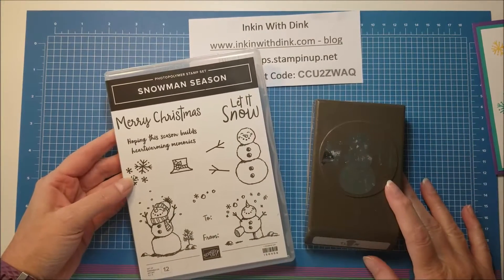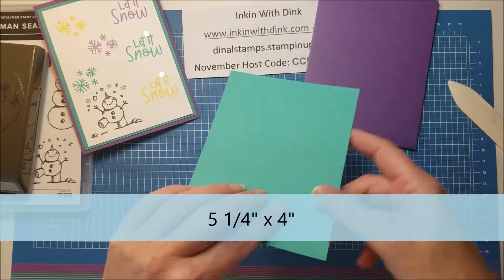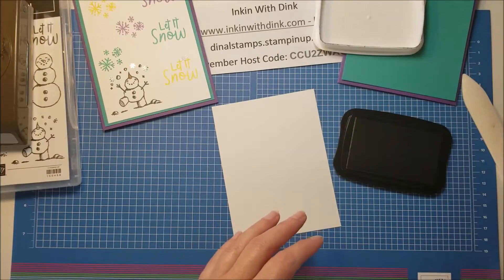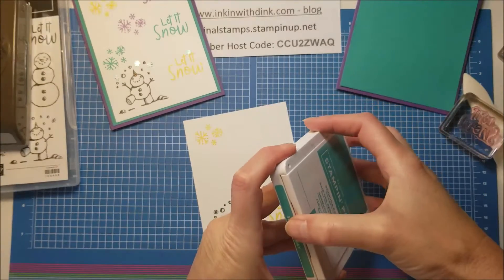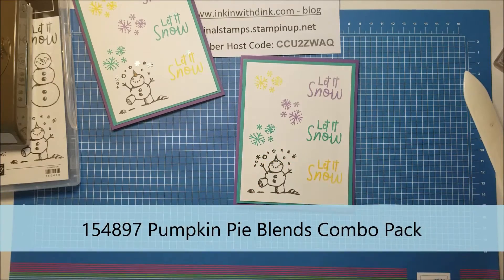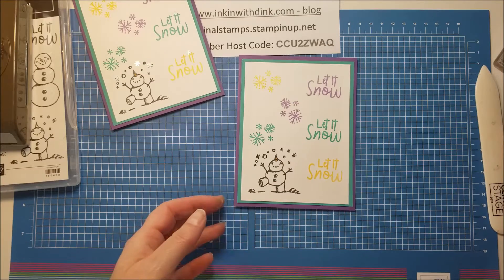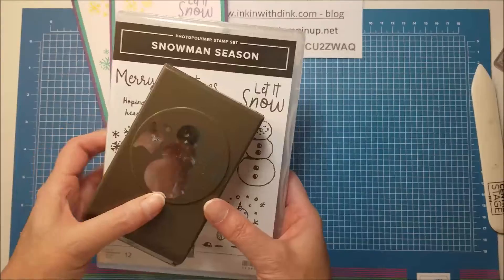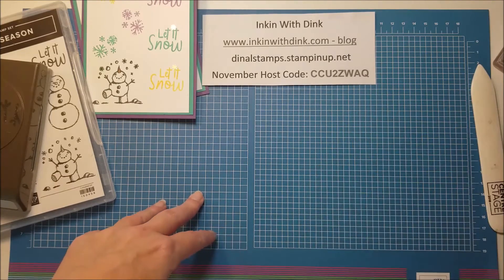Snowman Season Christmas card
I will be making a Christmas card using the Snowman Season stamp set in nontraditional colors! - blog dinalstamps.stampinup.net - to place an order